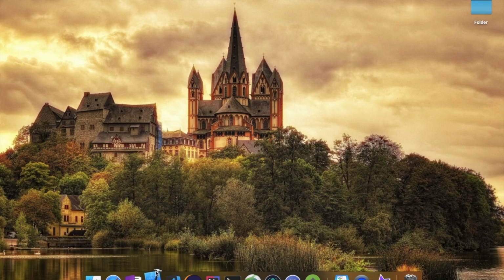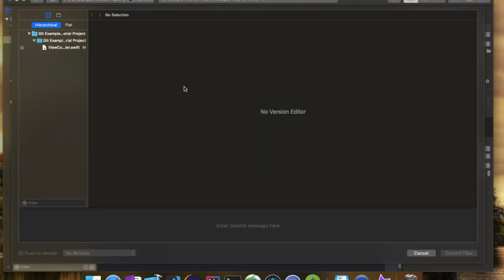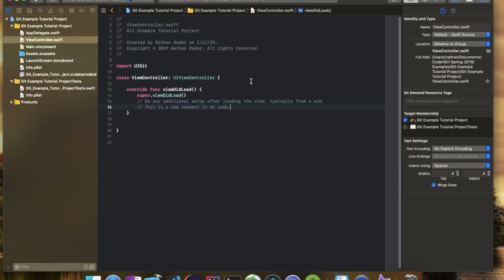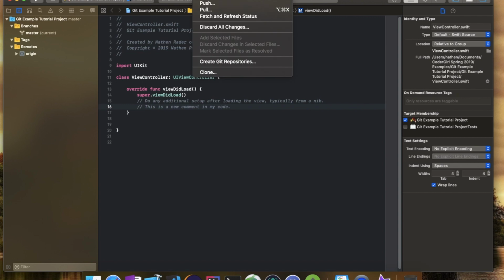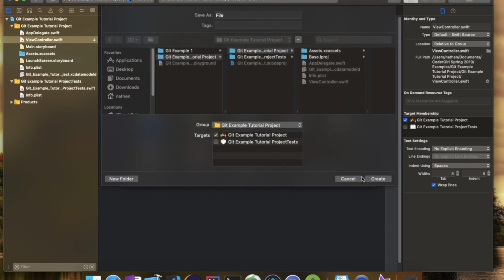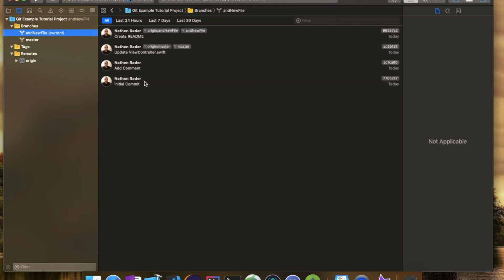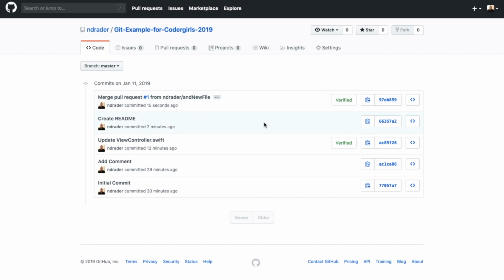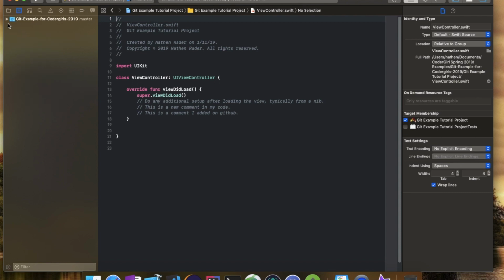004 - CoderGirl iOS - Git Basics in XCode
This video is part of the CoderGirl iOS class for Spring 2019 taught by Amanda Rawls with teaching assistant Nathen Rader.

In this video, Nathen goes over how to use basic git commands in XCode.

Comments on this channel are only displayed after approval.